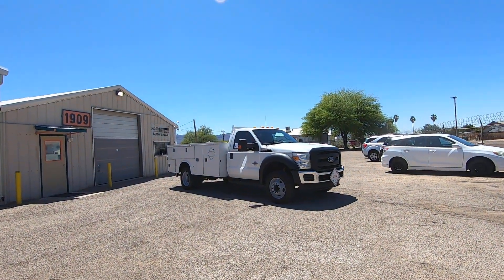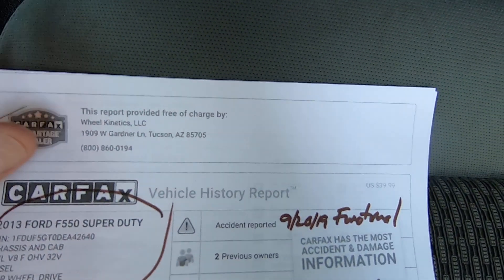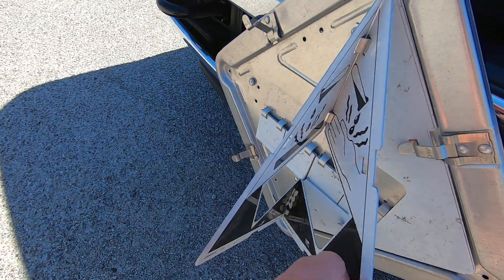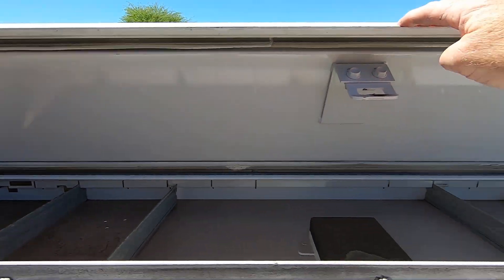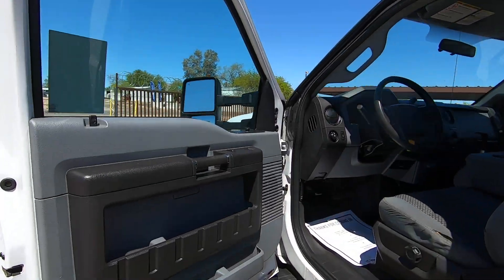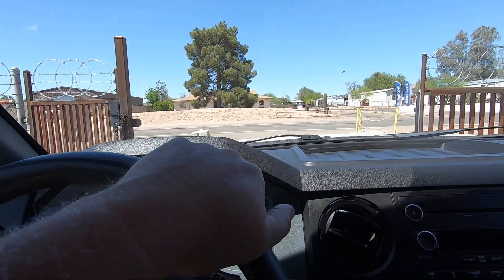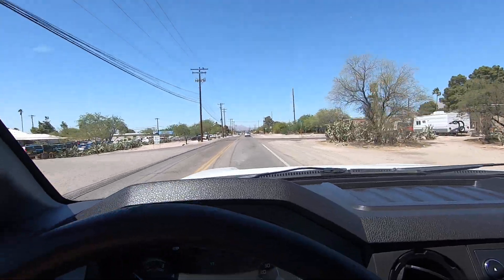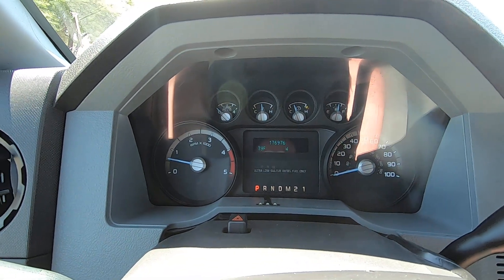2013 Ford F550 Diesel Liftgate Work Truck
to learn all about it and buy in minutes!